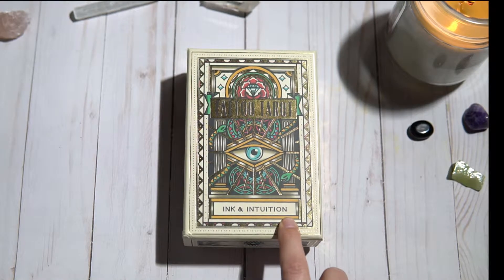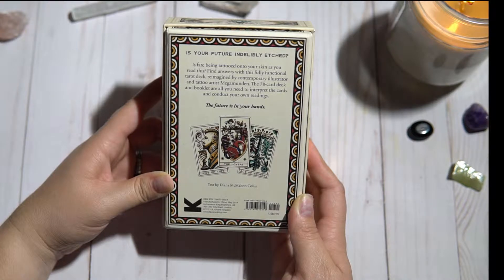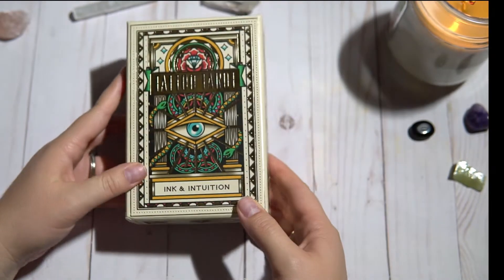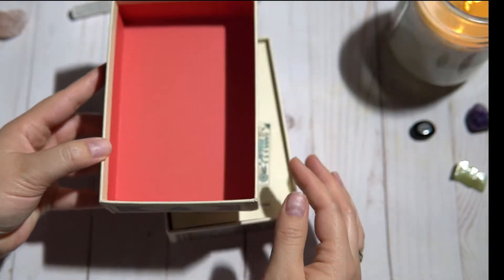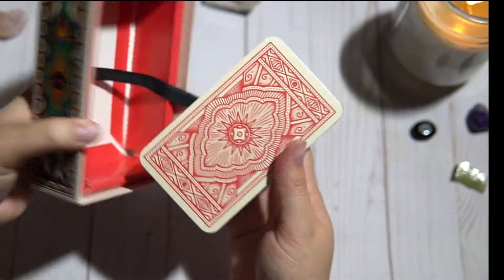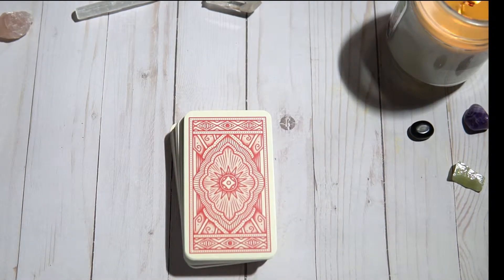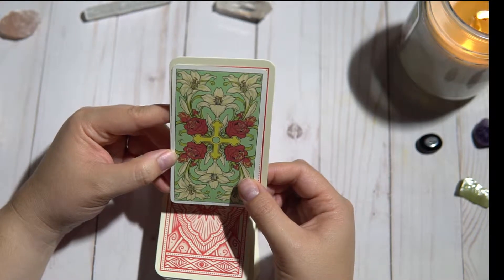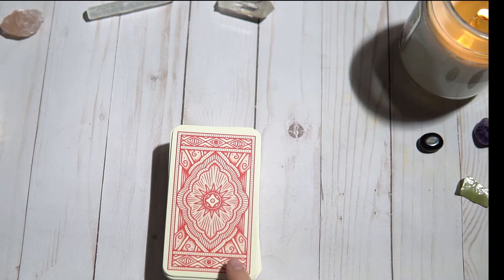Tattoo Tarot MegaMunden- Unboxing and Walkthrough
Marseille style tarot deck with Ink & Intuition. The quality of this deck is amazing, the colors, the card stock and the images. Check it out